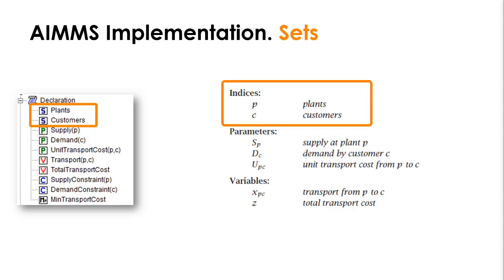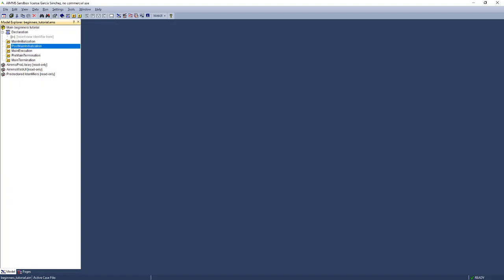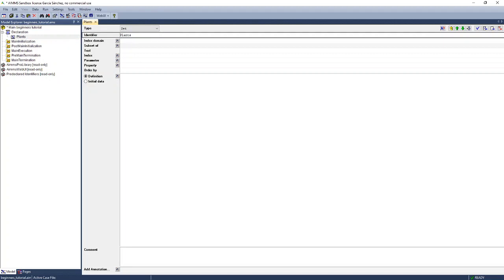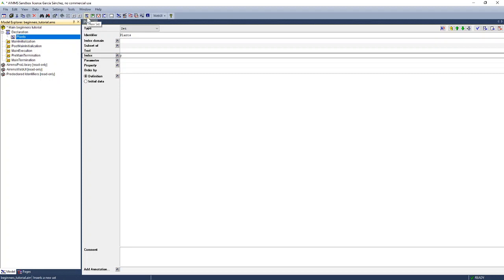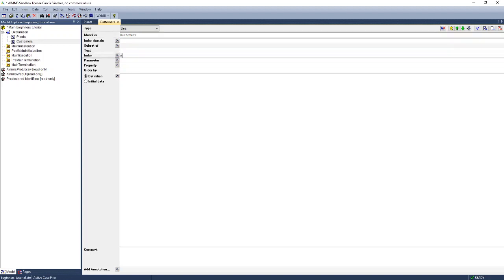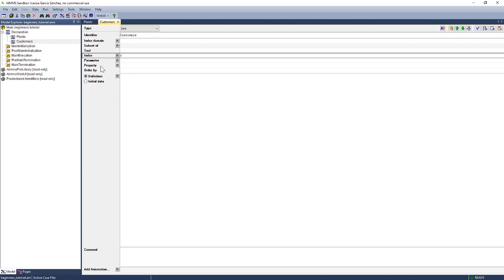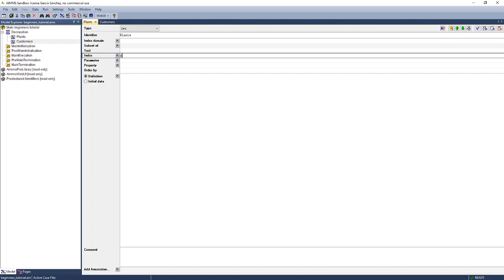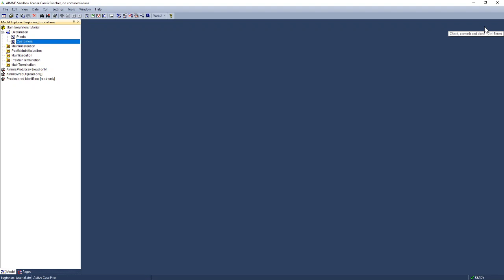AIMMS. Tutorial for Beginners 8